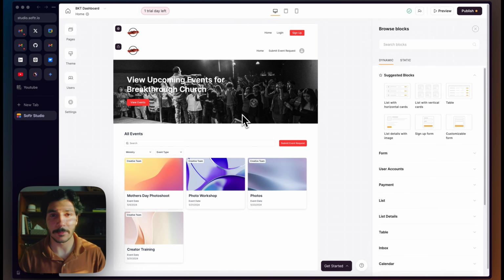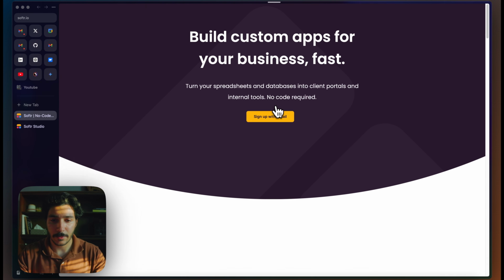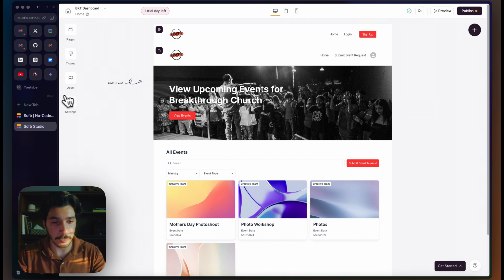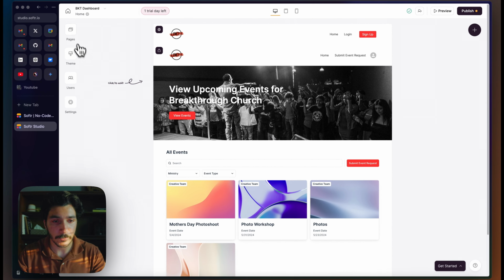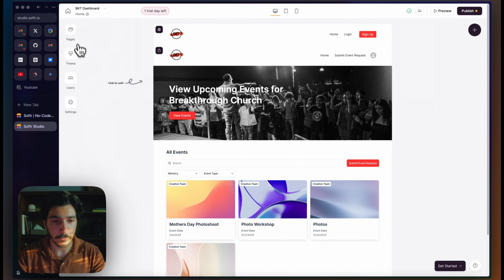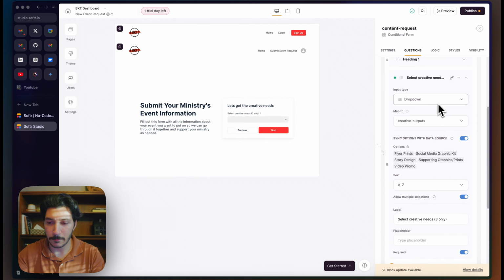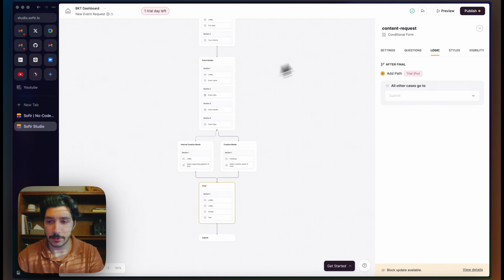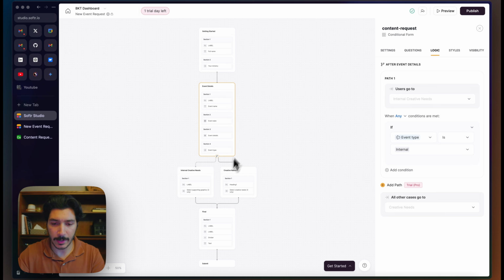Softr’s Conditional Logic Forms - Easy Multi Step Forms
Softr's new conditional logic forms is now in beta. In overview, we'll dive into the latest feature that is set to revolutionize how you create and manage forms. Softr’s conditional logic forms allow you to build dynamic, responsive forms that adapt to user inputs, streamlining your workflow and enhancing user experience. Whether you're a beginner or an experienced Softr user, this feature is easy to implement for your web app project.

Use code JOSIAH_1MONTH

Click here for free training on building a brand platform for your business. I don't pitch anything in there, just to help you get started!